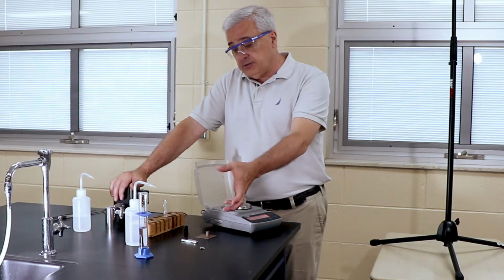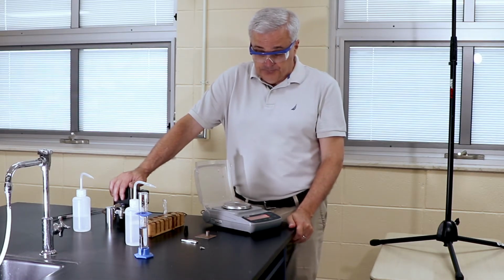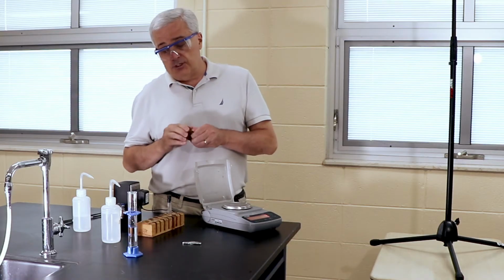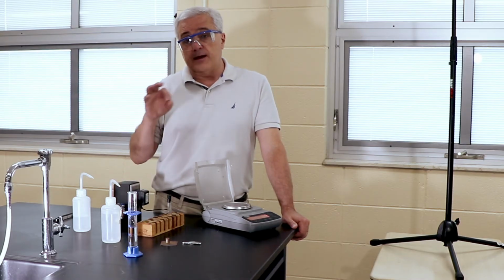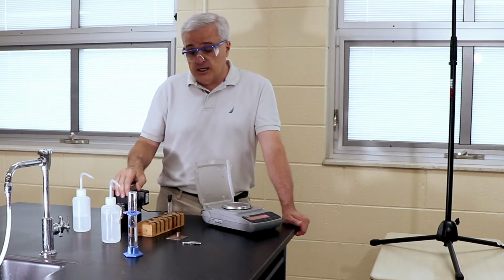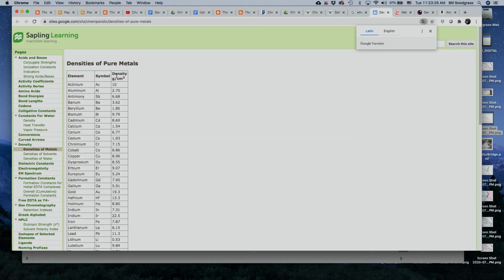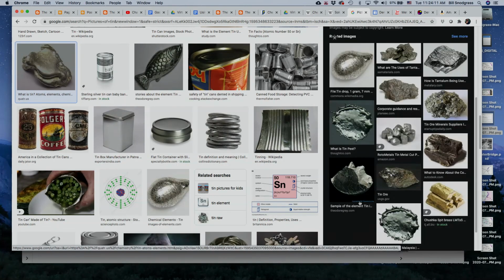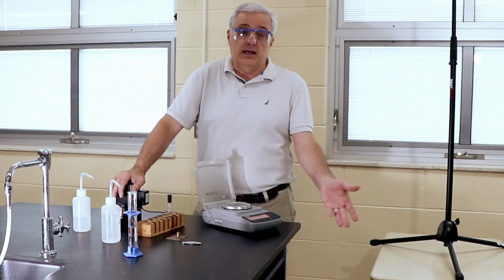Virtual Lab: Using Physical Properties to Identify a Substance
This introductory level virtual lab… NOTICE: Better lab safety practices would call for NOT holding the test tube while testing for reactivity. (SPOILER: I knew what was going to happen before putting in the water, so I erred by holding it and displaying it to the camera.)

This introductory level virtual lab uses water displacement to find the density of a sample, then uses other tests to determine the likely material of which an unknown sample is made.

"Afterglow (Sting Version)" - Joachim Nilsson